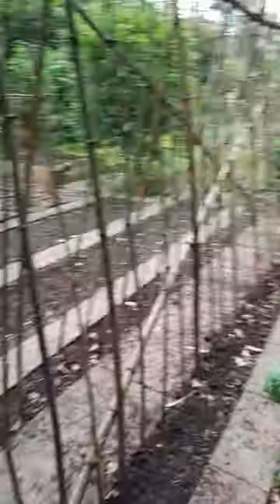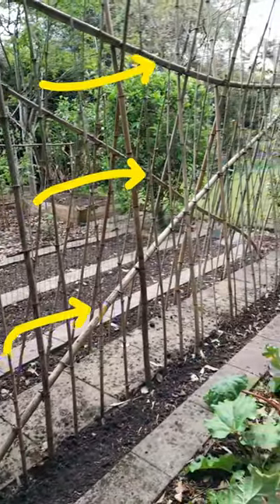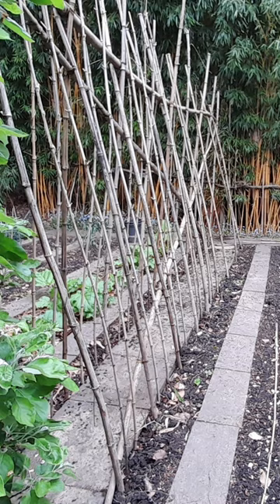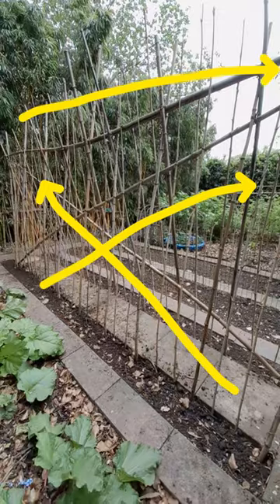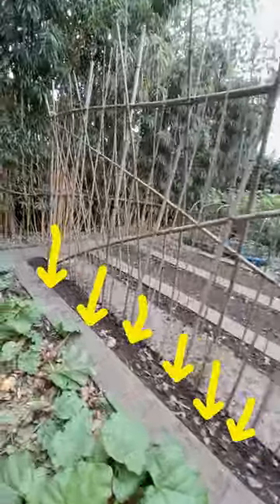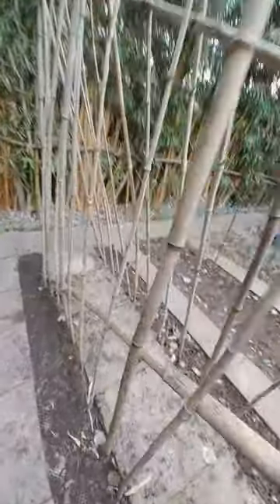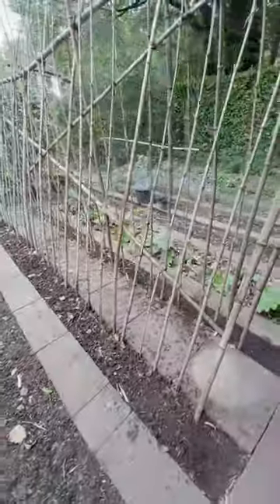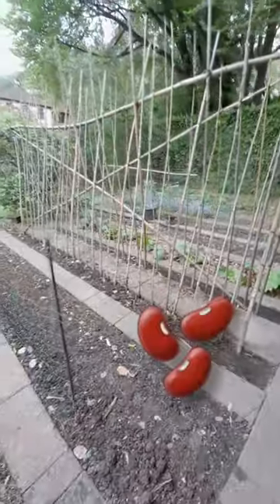Runner Beans Support Stakes | Bamboo Sticks | QUICK TIPS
Building bean support stakes using bamboo sticks is an easy task. To create a sturdy frame for the runner beans, you will need two diagonal bamboo sticks and one long horizontal bamboo stick as support. Simply tie the bamboo poles together and insert smaller sticks in the middle where the beans will grow. This will ensure that your bean plants have the necessary support to thrive.

EXPERT INFO
Bamboo plants, care & maintenance and bamboo uses in the garden, visit: